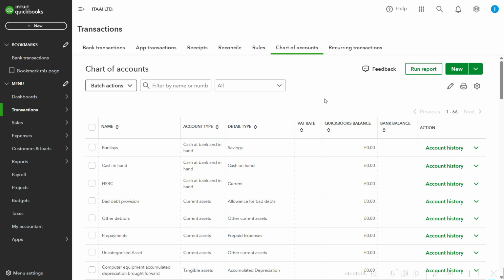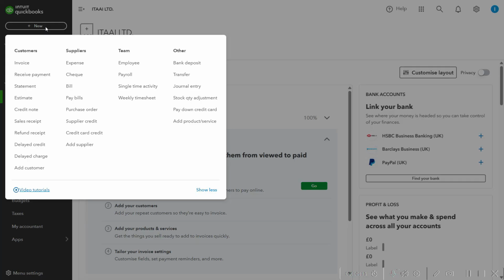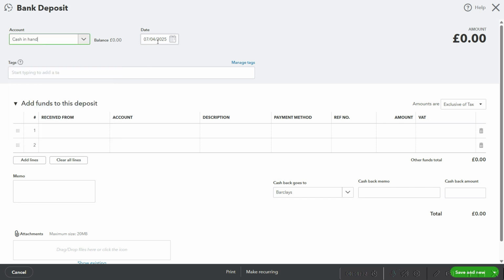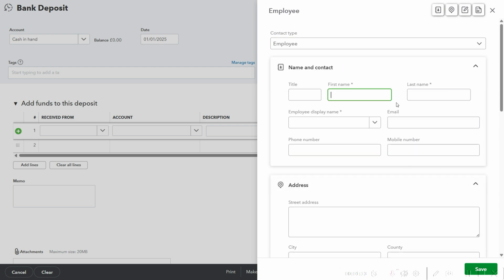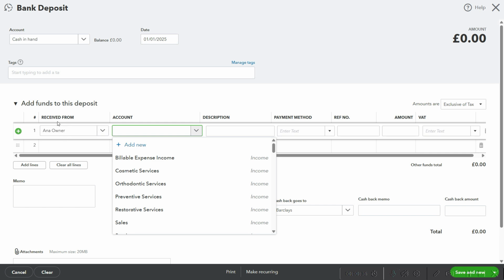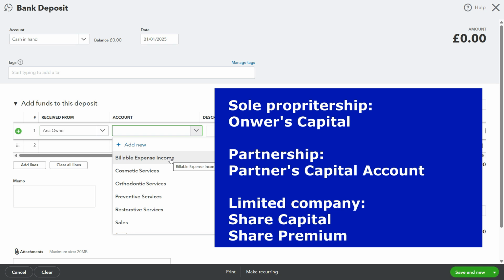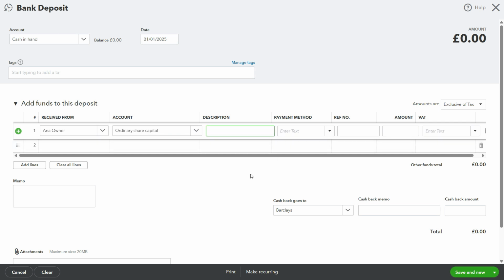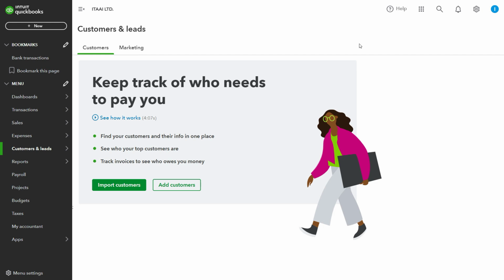Recording Money In - QuickBooks Online Masterclass - lecture 5